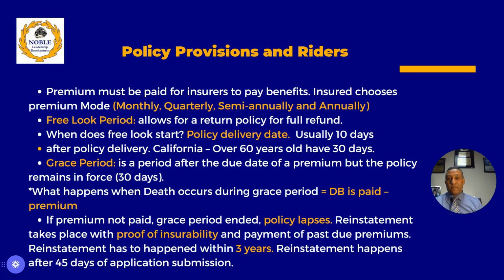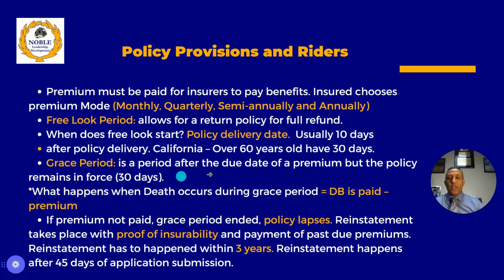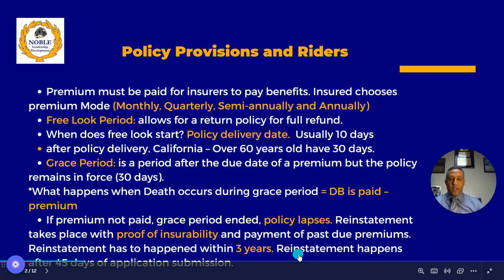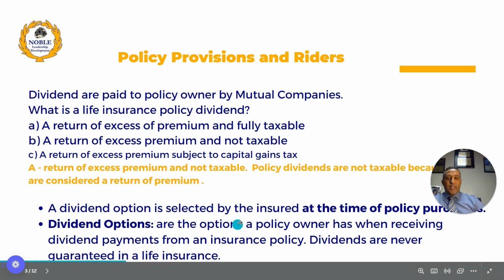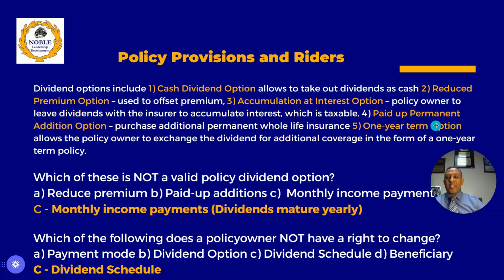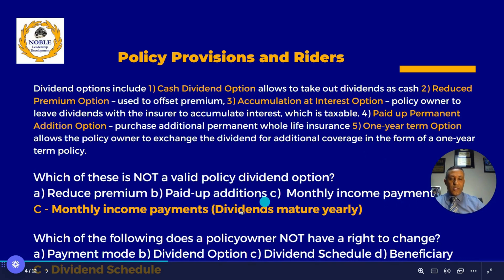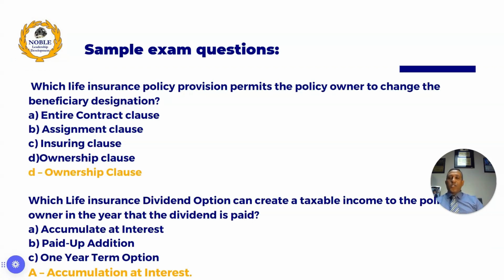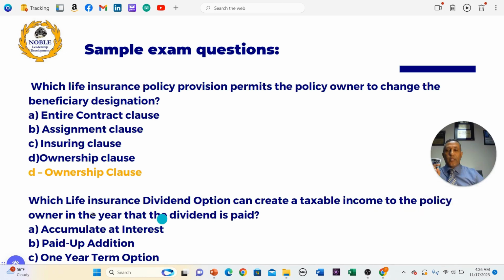Policy Provisions & Riders pt 1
Welcome to Part 1 of our deep dive into insurance policy intricacies! In this video, we unravel the essential elements of insurance policies, focusing on key provisions that shape coverage. From beneficiaries to exclusions, we break down the critical details you need to know. Whether you're preparing for your Life and Health Producer License exam or eager to enhance your insurance understanding, this video sets the foundation for policy mastery.